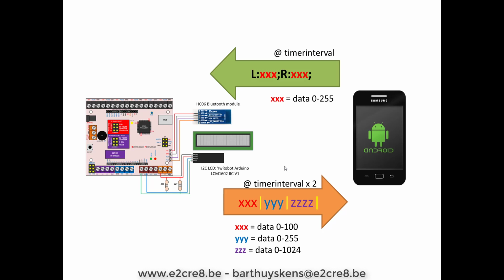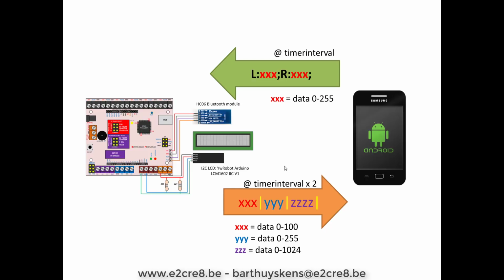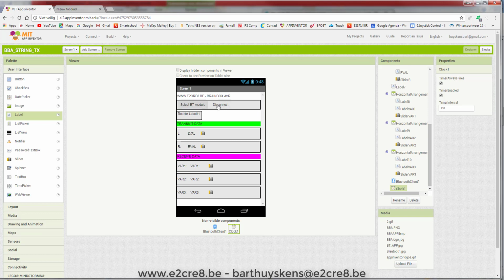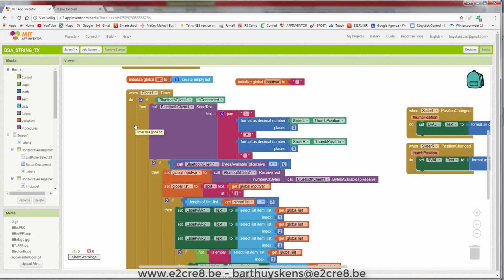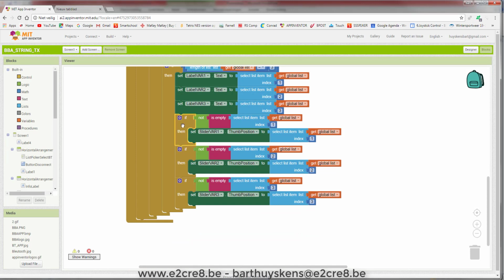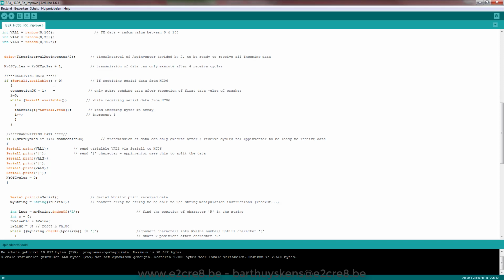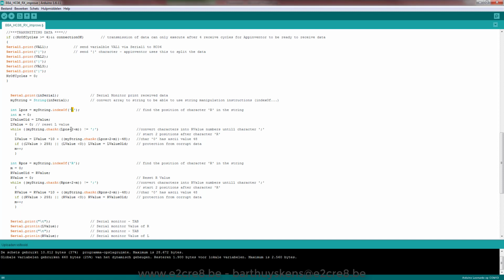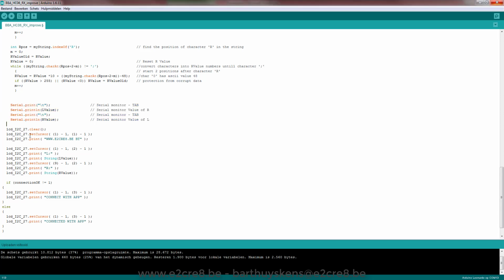Full Duplex comms between Arduino & Appinventor over Bluetooth HC06